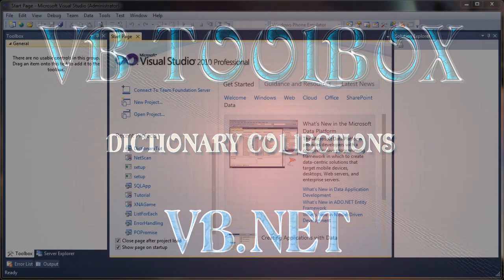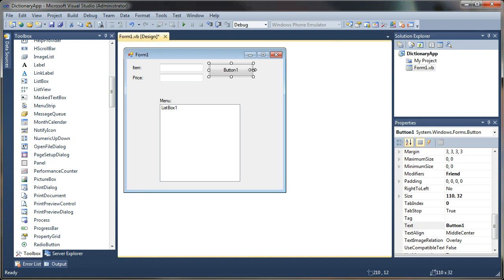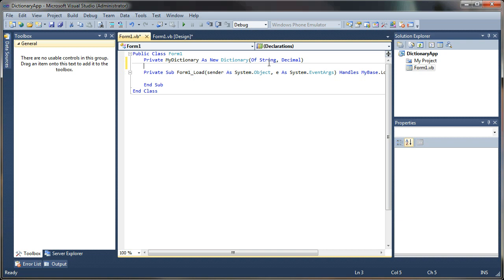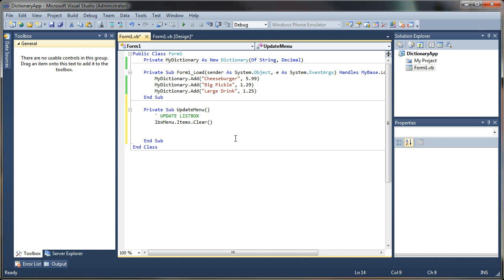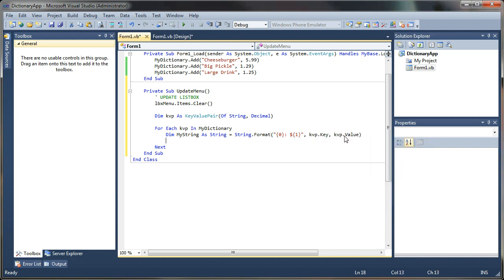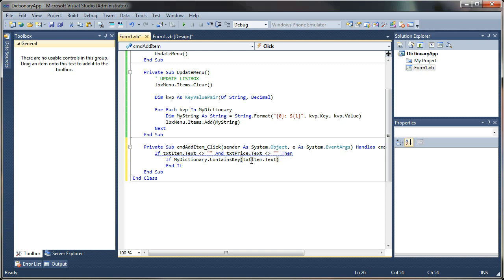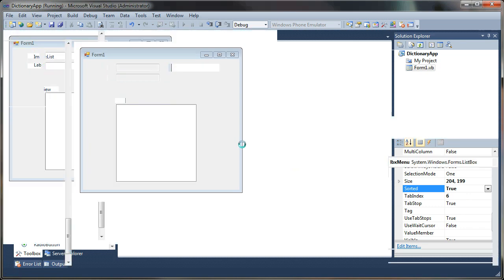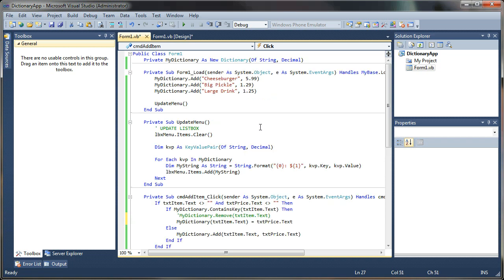VB.NET Tutorial - Dictionary Collection - Working with KeyValuePair (Visual Basic .NET)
In this Visual Basic .NET tutorial, I'll be showing you how to use the Dictionary collection to store and retrieve varies types of data. You'll learn to create a Dictionary array, then add, update, and remove items by their index key. We'll also learn how to return our Dictionary values to a ListBox using a For Each loop.

TUTORIAL FEATURES:
Collections - Dictionary (Of Type, Type)
Form Controls - ListBox, Label, TextBox, Button
Loops - For Each
Subs - Menu Update